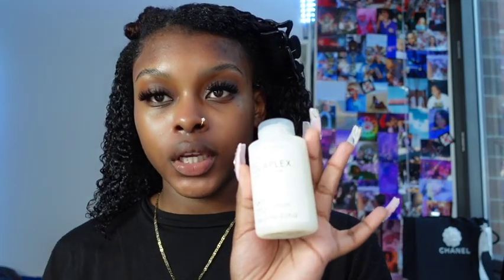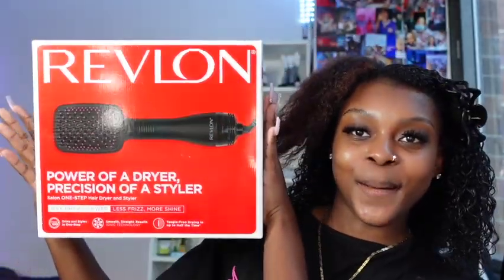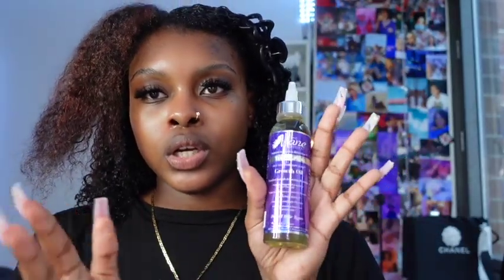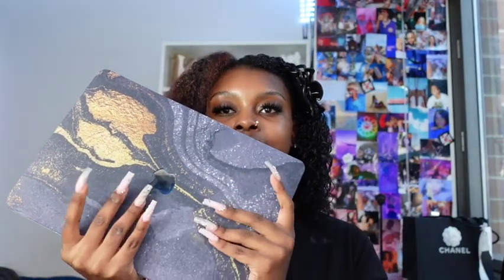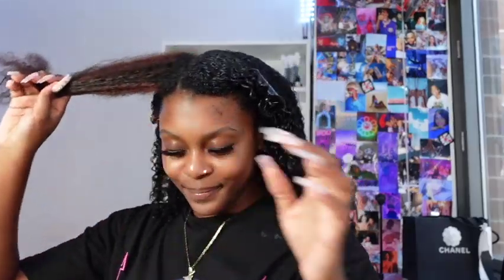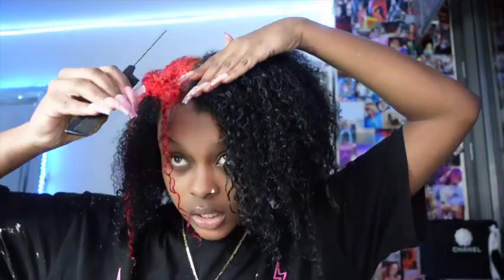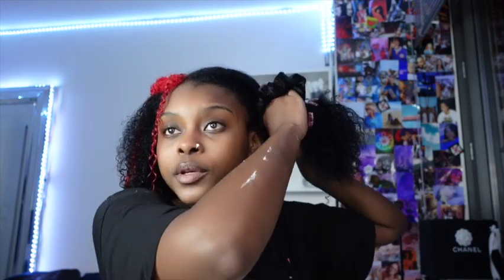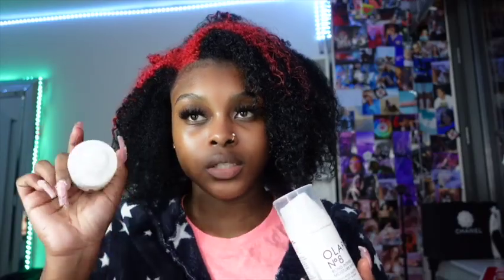TRYING OLAPLEX ON TYPE 4 NATURAL HAIR + SKUNK STRIPE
Hey baddies 💁🏽‍♀️ in this video I will be testing out olaplex treatments number 3 and 8. Is it really worth the hype or money 🤷🏽‍♀️ and most importantly does it work on type 4 hair ? I hope you all enjoy this video thank you for the support .💗